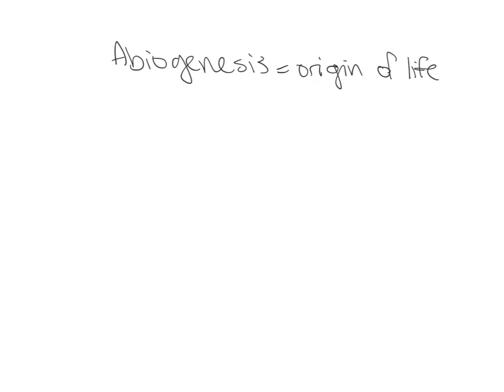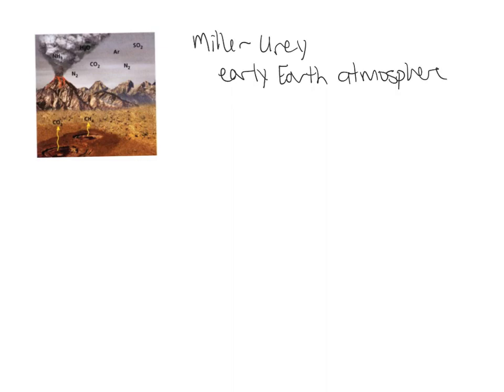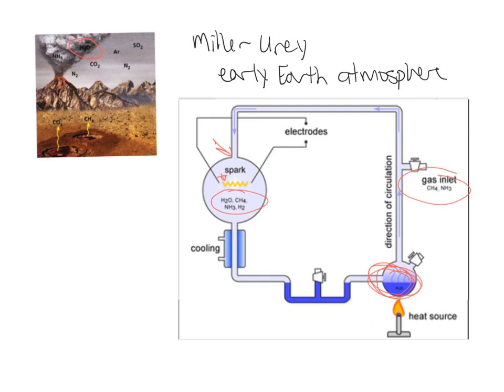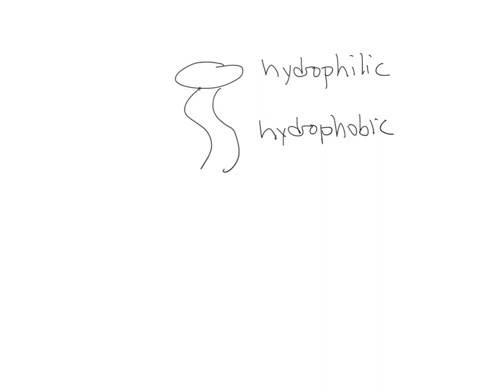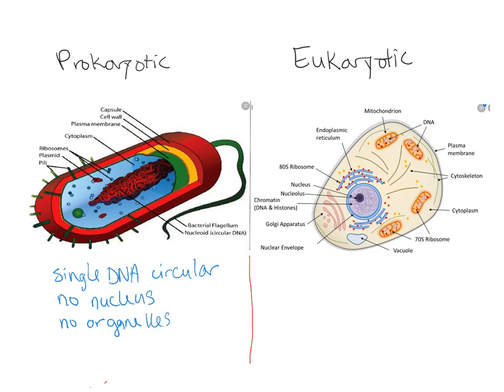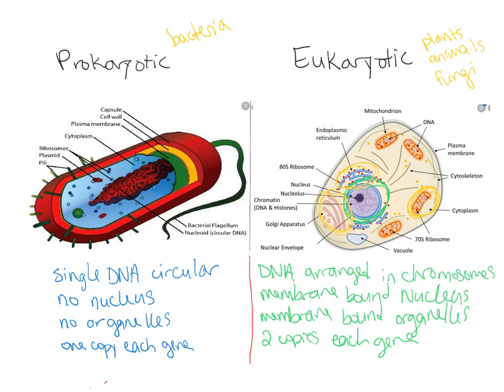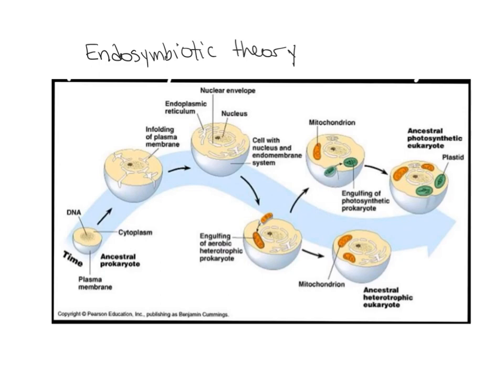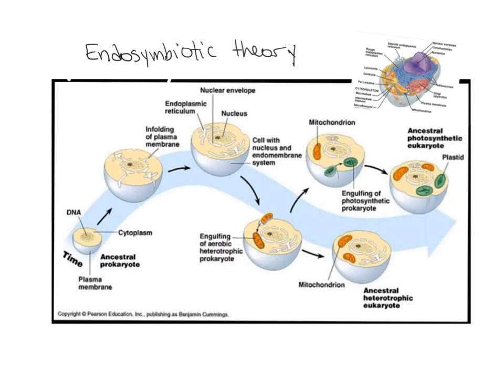Early cells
Abiogenesis and early cells